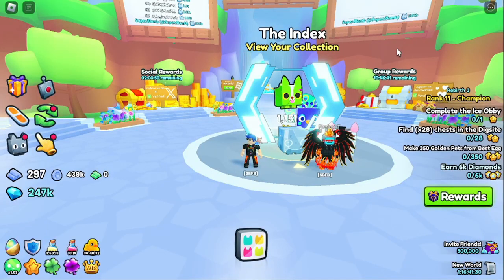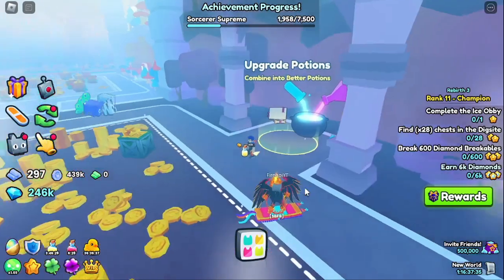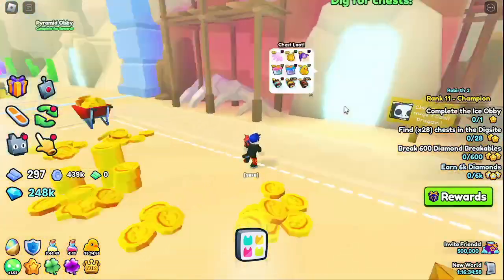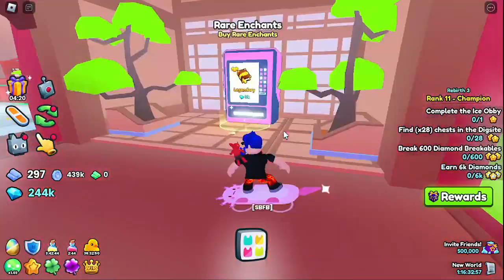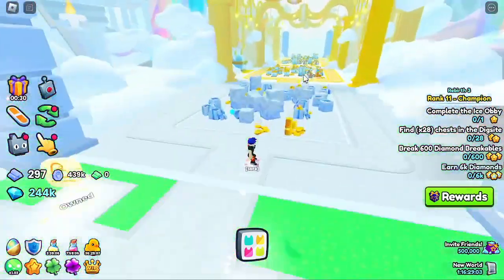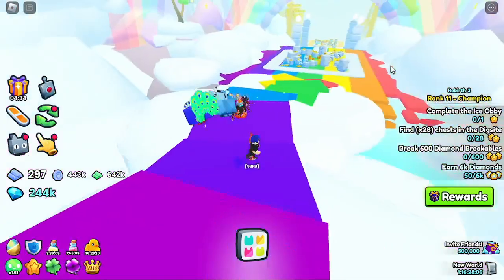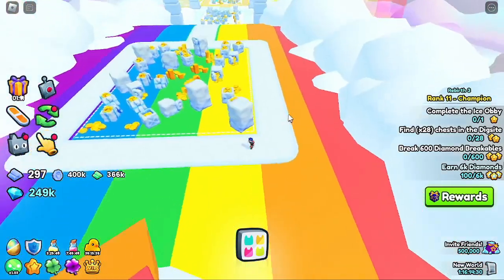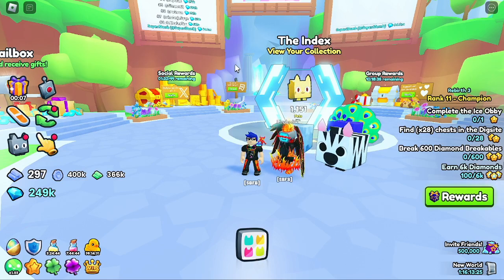Pet Simulator 99! starting a series, Information, and leaks!